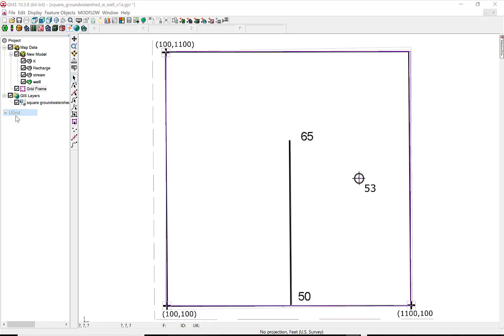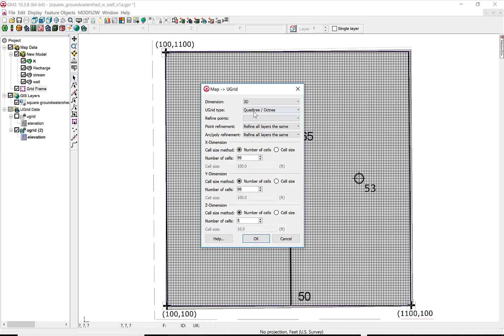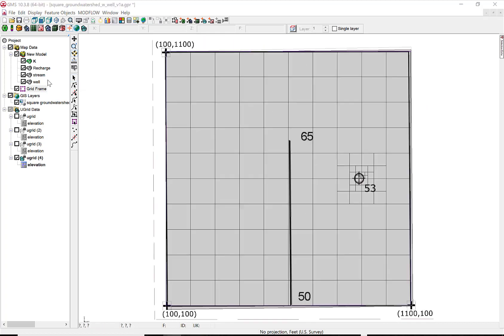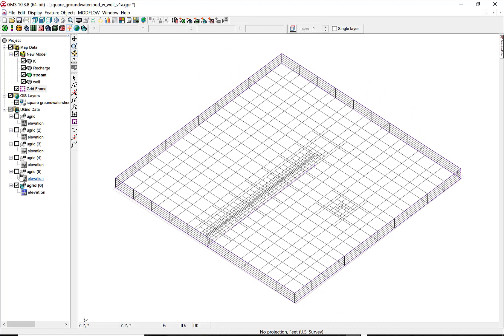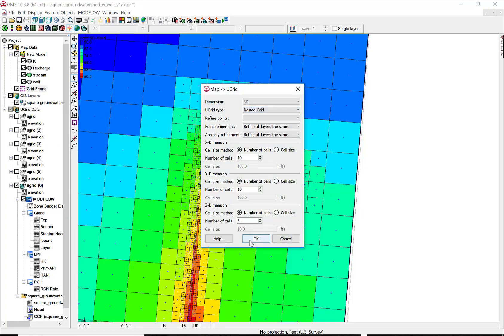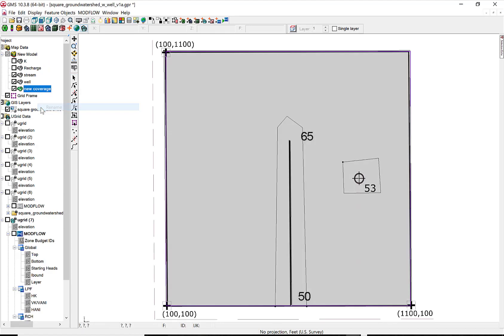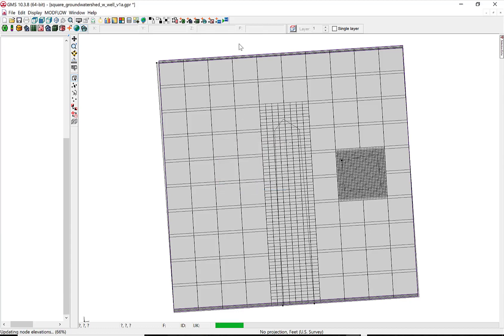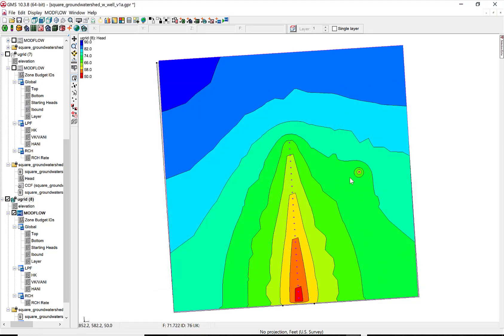UGrid Quadtree Intro GMS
Introduction to UGrid in Modflow implemented in GMS.  Focuses on quadtree applications.